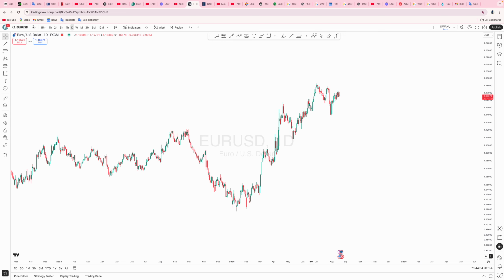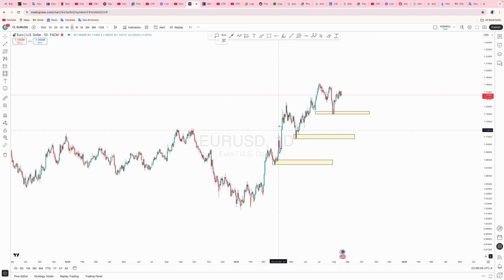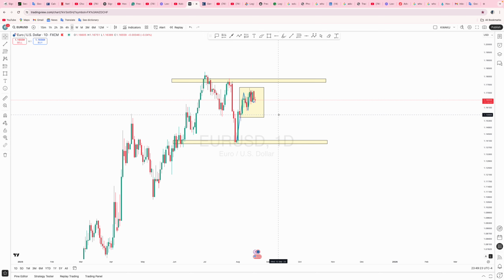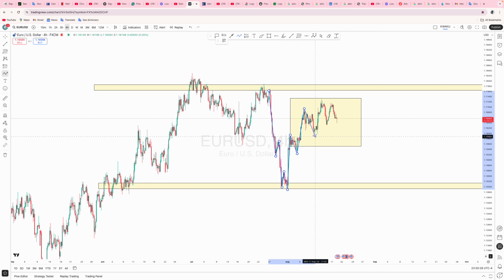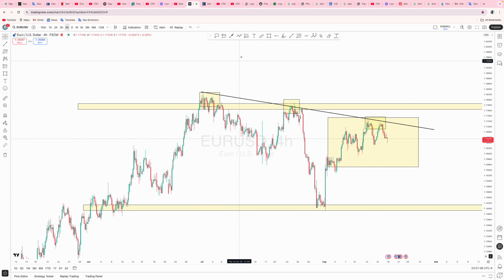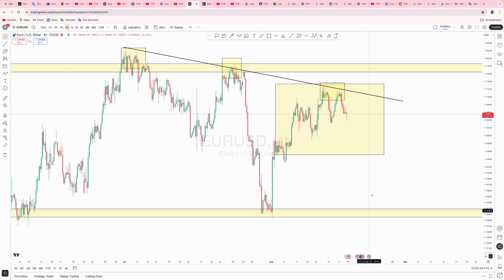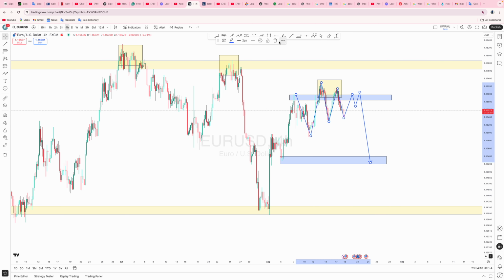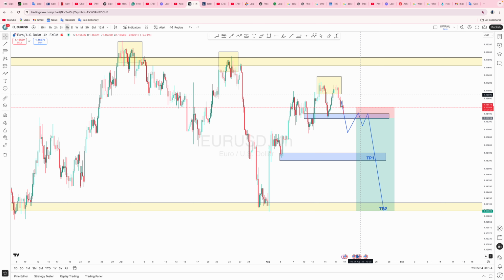HOW I'M LOOKING AT TRADING EURUSD FOR THE WEEK